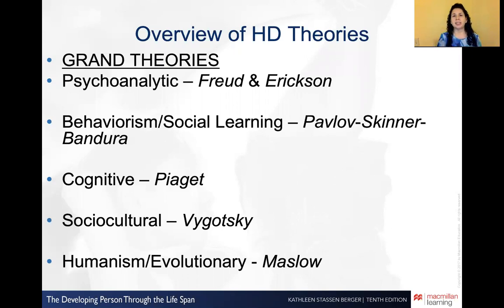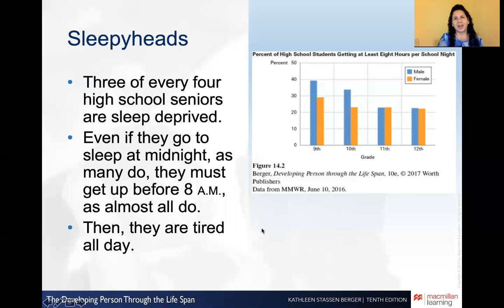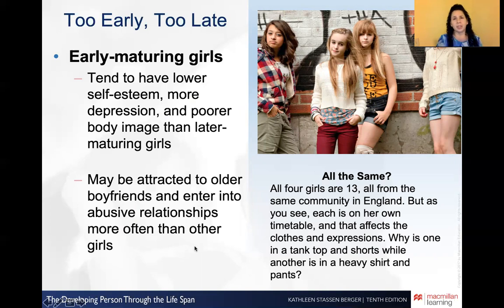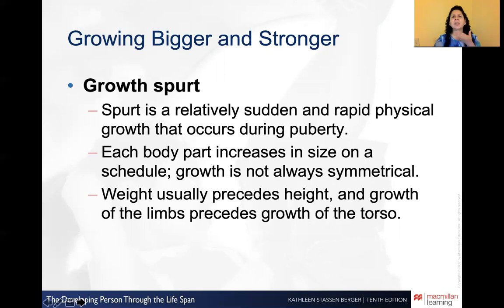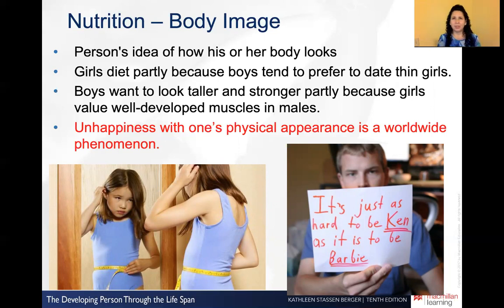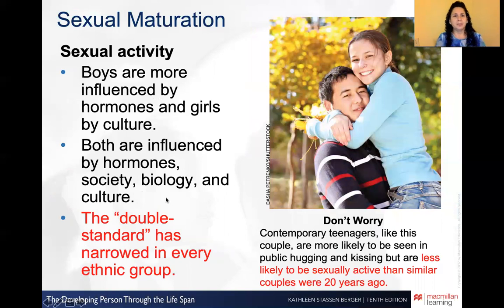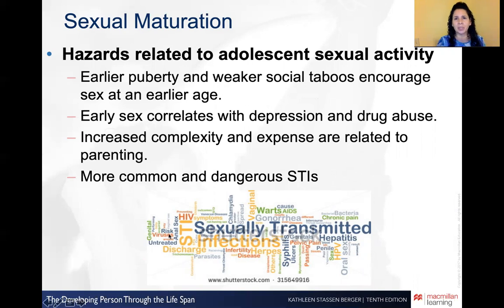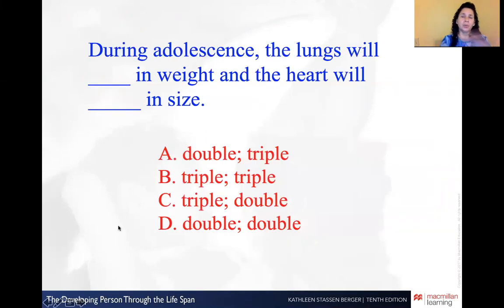HD Chap 14 video PPT